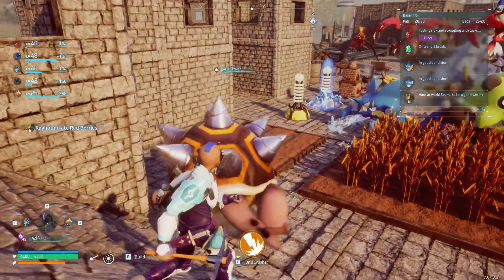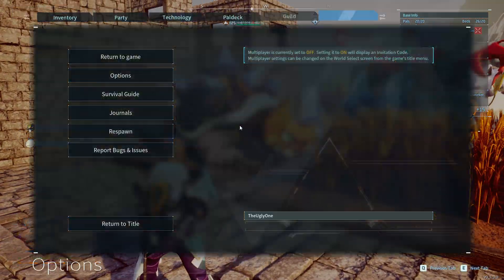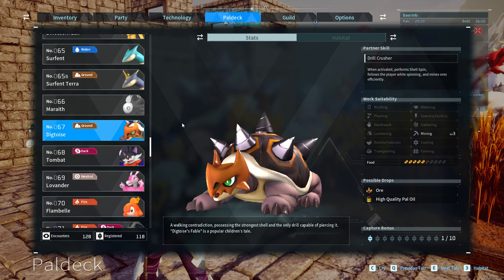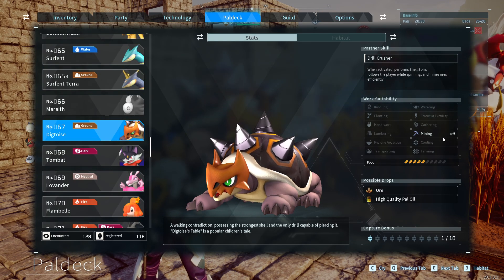Digtoise - Palworld - Location - Where to find - Best Pal for - How to